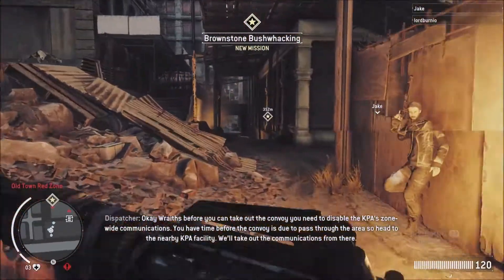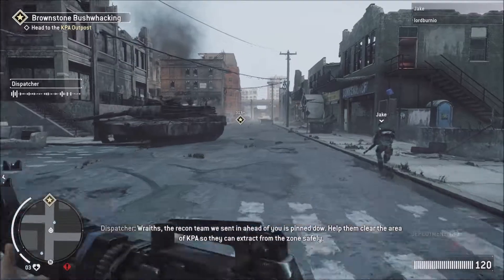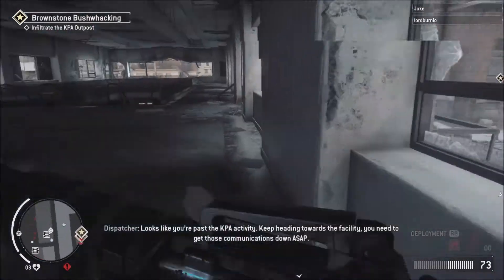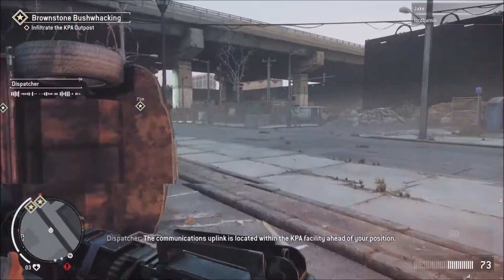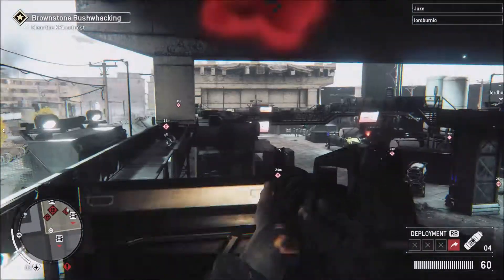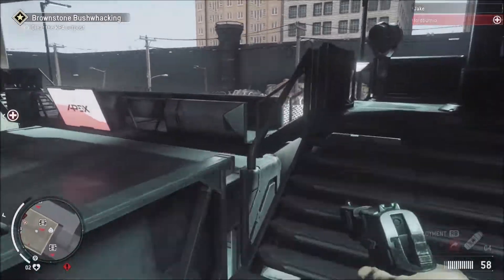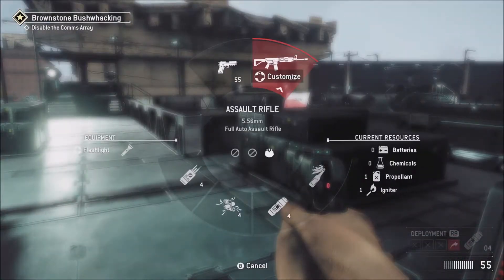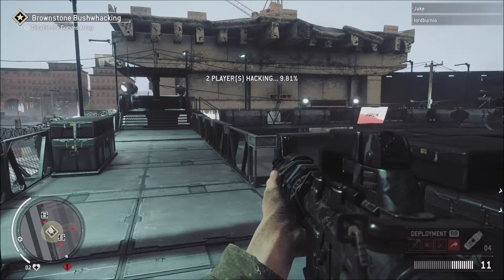Homefront: The Revolution Resistance Mode Review [PC] - 1080p EXP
►►Best viewed in full screen 1080p HD◄◄

This is our review of the PC version. The footage is captured from PC using Ultra Settings. Homefront: The Revolution has a rather compelling online component. Up to 4 players can join up for Resistance Mode and have some fun.

While the campaign is a bit hit & miss, this is the selling point of the game, and this video will explain why.